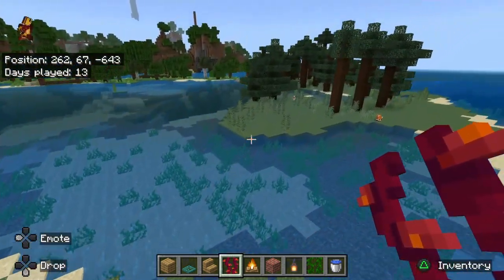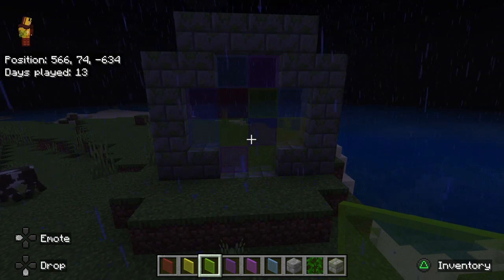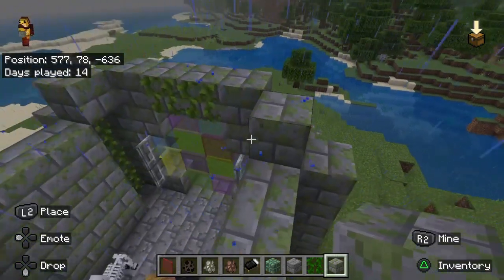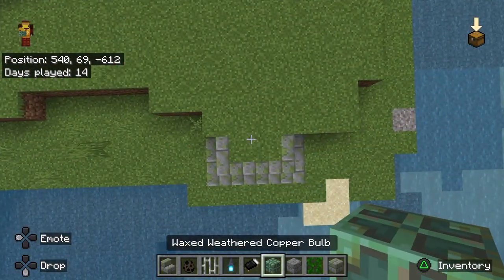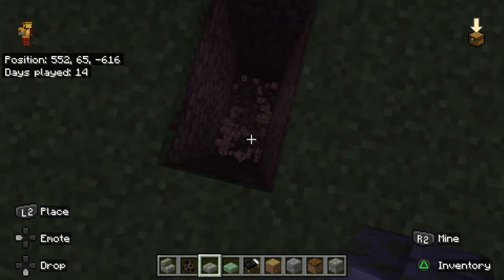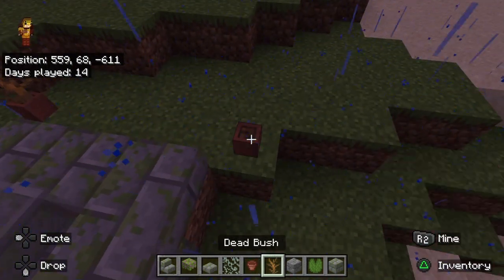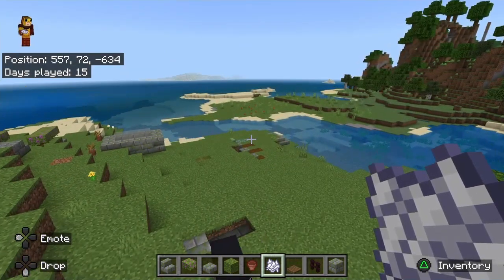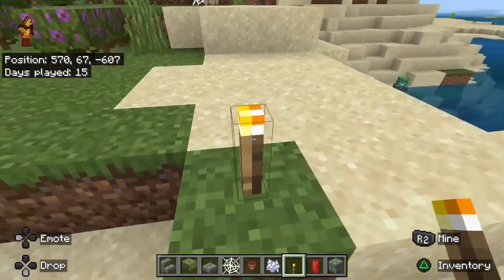Minecraft Graveyard Build Part 1 [Cure8]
Some of the most interesting graveyards are on a slope. I think the Dead Bush in a Flower Pot is a great way to show that the grave was visited by the living, but long ago. It's a mood. In Part 2, we will expand and fill in the gaps. So, paint your sheep red, and meet us at midnight.